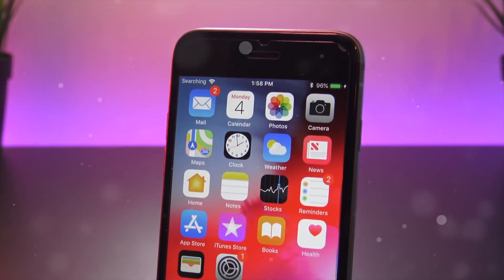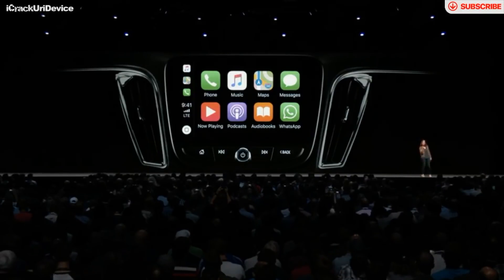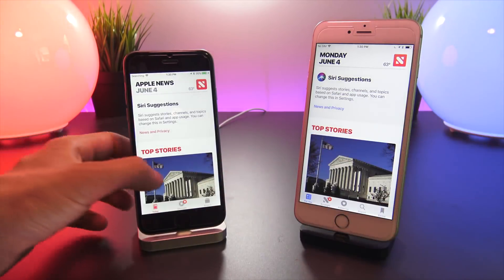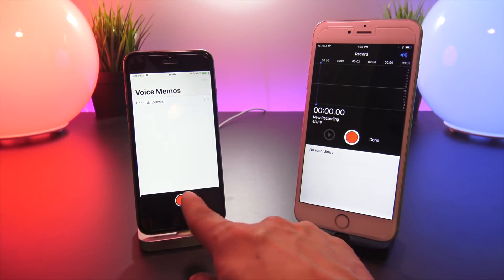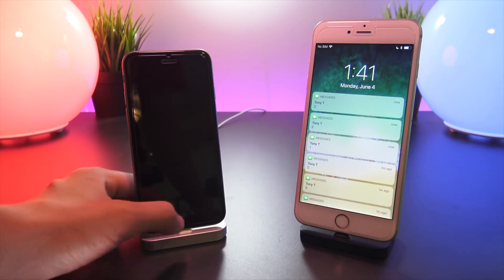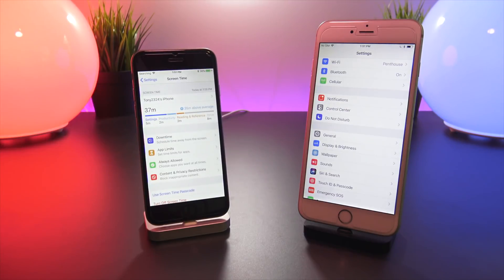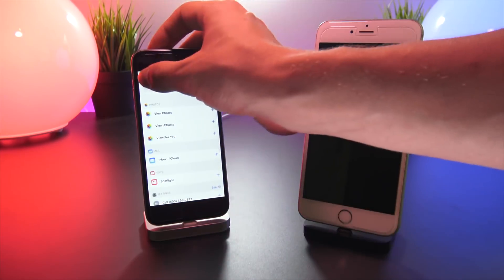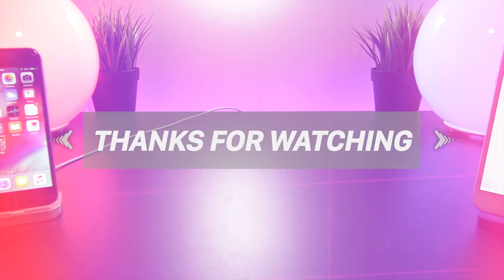iOS 12 Beta 1 Review - New Features, Compatibility, Release Date & Hands On Walkthrough!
NEW iOS 12 Beta 1 New Features & Review. WWDC 2018 Highlights. iOS 12 Device Compatibility & Expected Release Date. For the second part of this video we demo a hands on walkthrough of iOS 12! Lets Discuss!

  ** YouTube: Installing iOS updates is 100% legal under the DMCA. Discussing iOS Updates is LEGAL. **